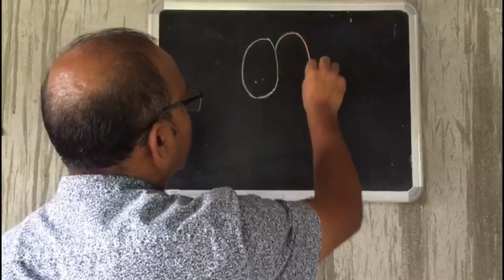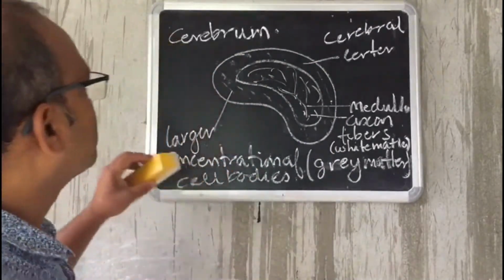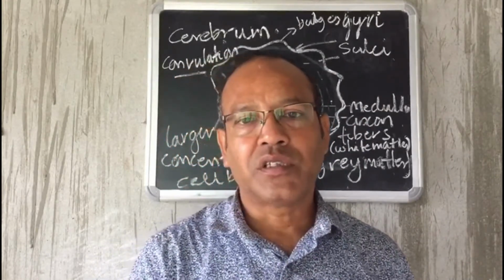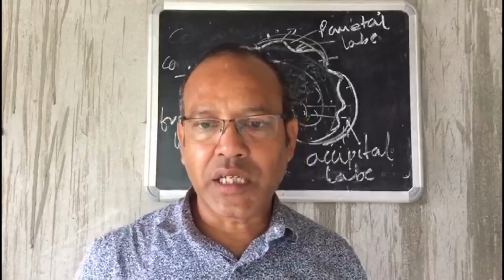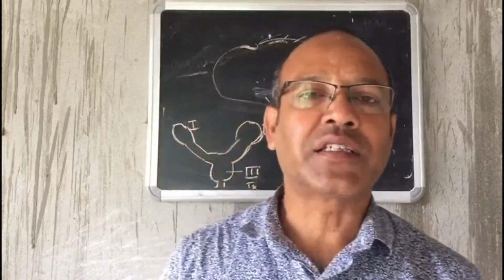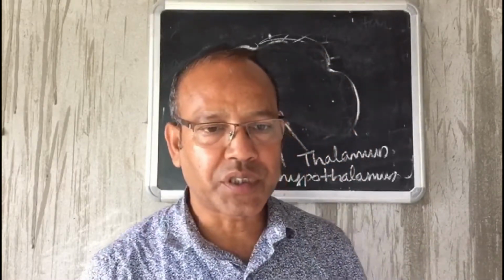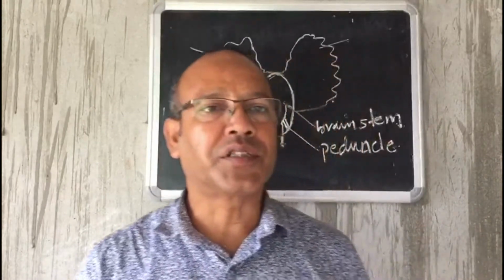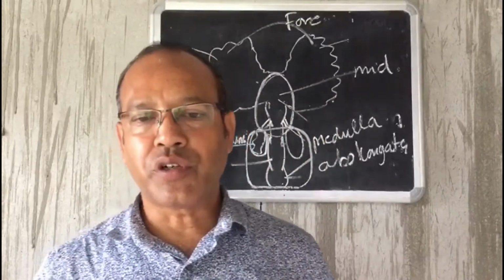NERVOUS SYSTEM - PARTS OF BRAIN - CLASS X - BHUSAL SIR